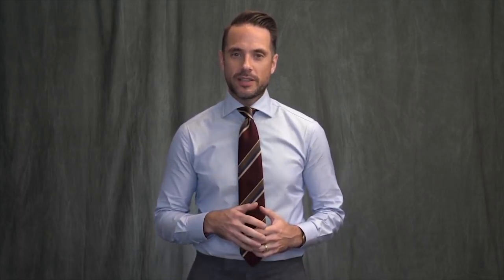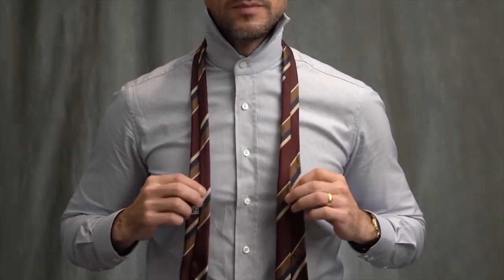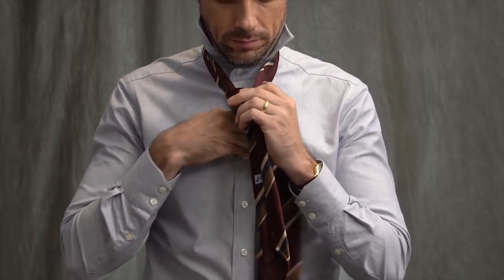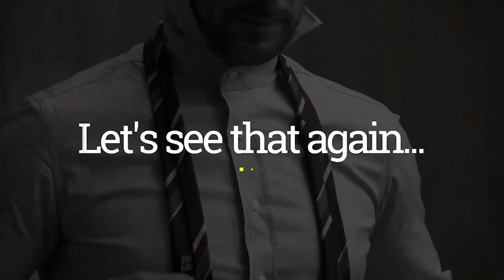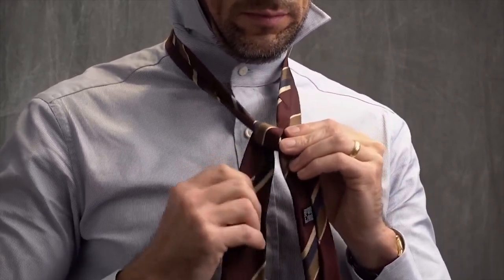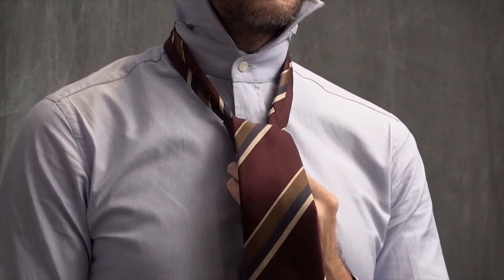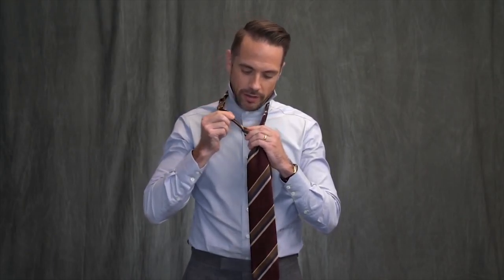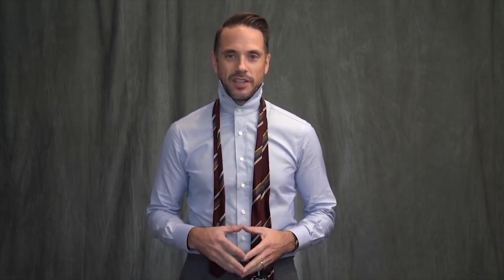How To Tie A Tie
This video shows how to tie a tie; specifically, this video shows how to tie a Nicky Knot tie.